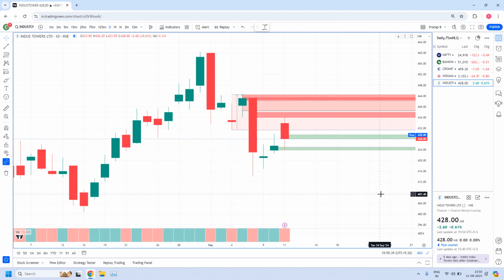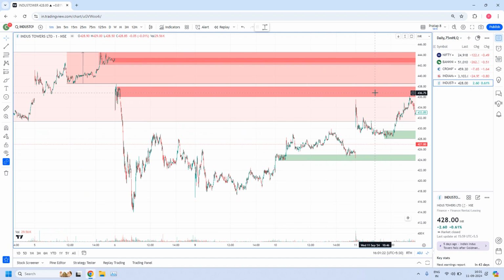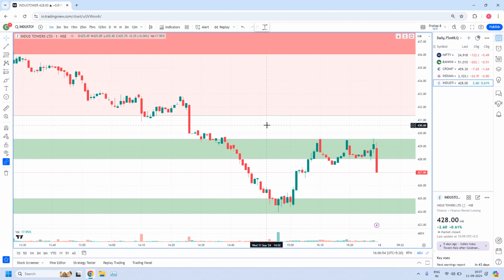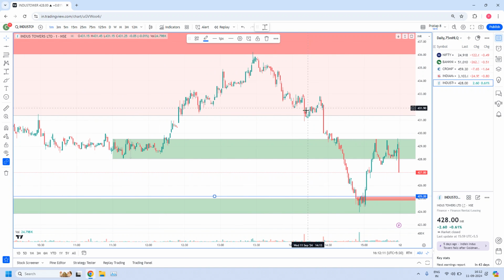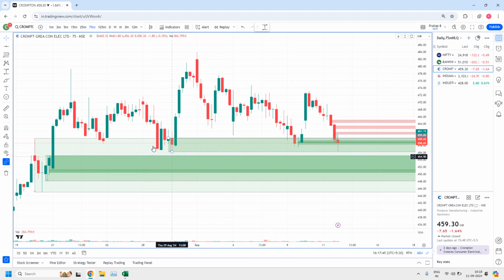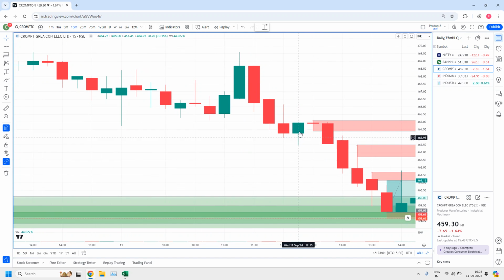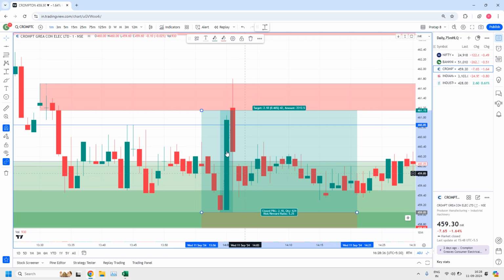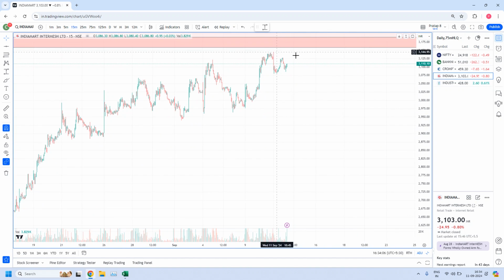High Liquidity (HLQ) Demand & Supply Zone Analysis (11-Sep-2024)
1. INDUSTOWER - Aggressive Trade, Price Action Clue - Rejection
2. CROMPTON - Finetuned 5min Trade, Target at 1-min Zone based on Price Action Clue - Rejection
3. Performance of High Liquidity (HLQ) Zones generated in previous day's report